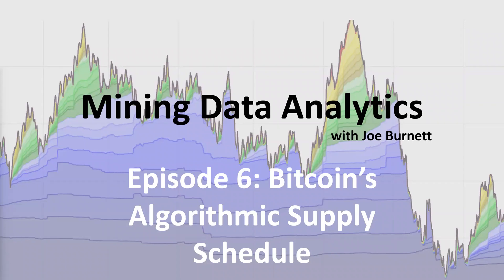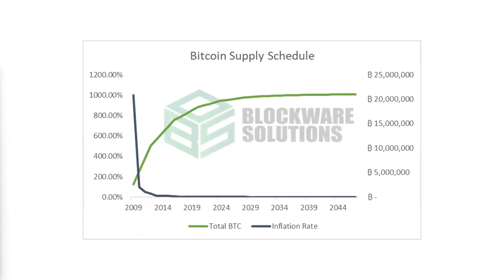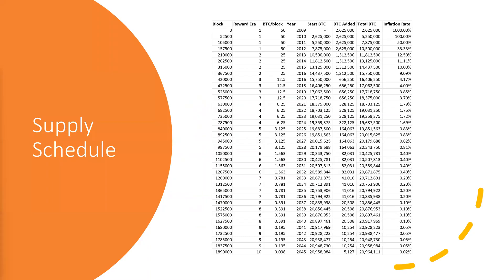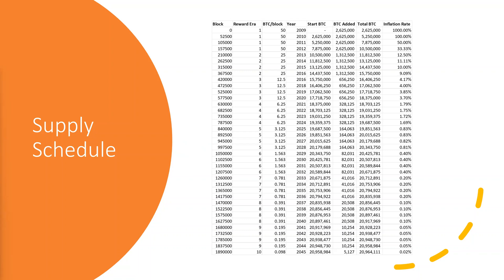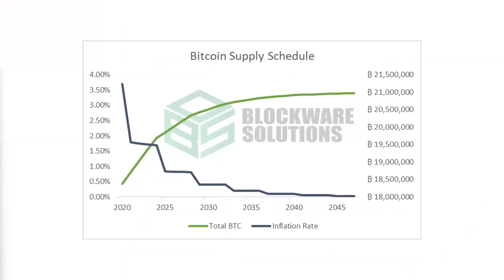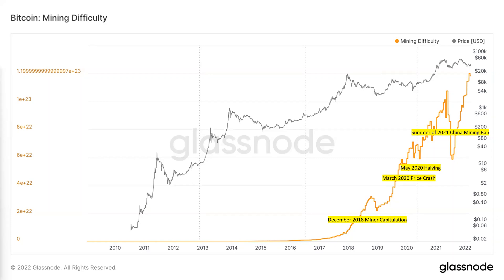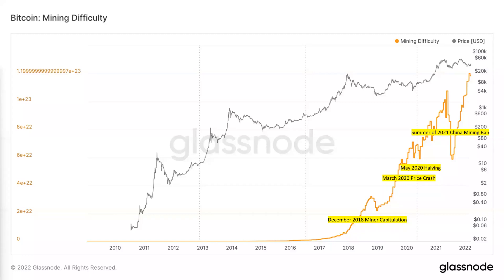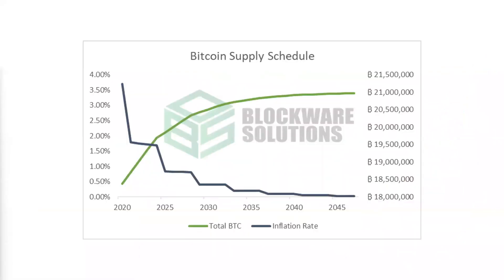Bitcoin Mining Data Analytics: Bitcoin's Algorithmic Supply Schedule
Blockware Solutions Mining Analyst Joe Burnett walks us through the Bitcoin's Algorithmic Supply Schedule in our Mining Data Analytics Educational Series!